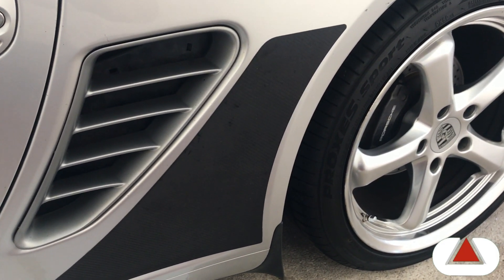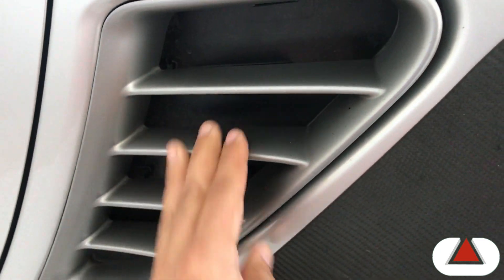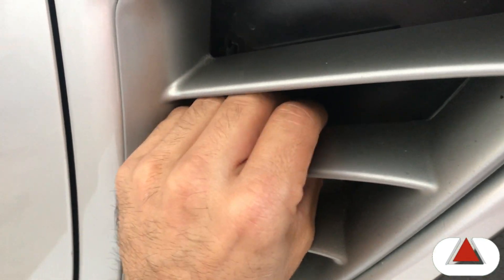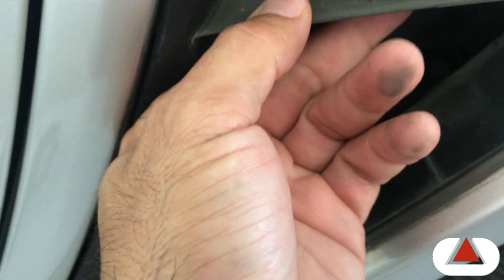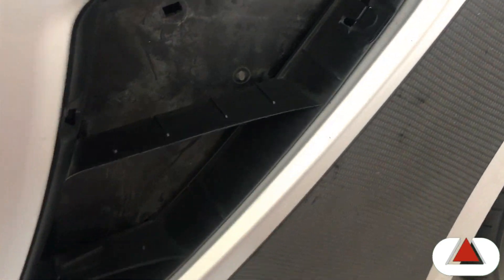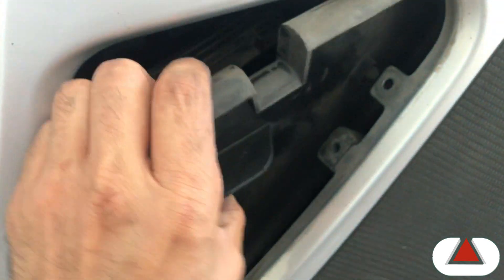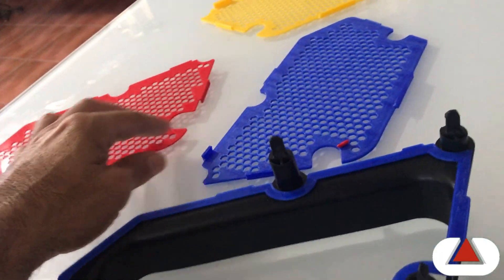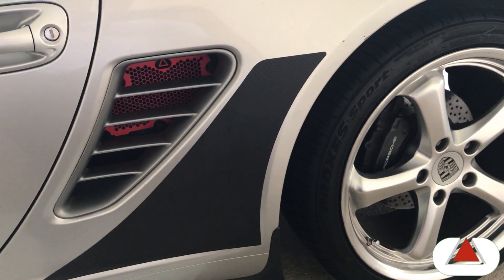Porsche 987 DeSnorkeling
DeSnorkeling a Porsche 987 and placing a 3d part as an intake grill.